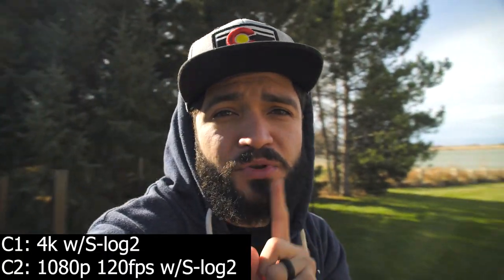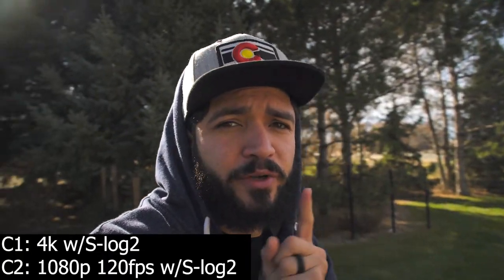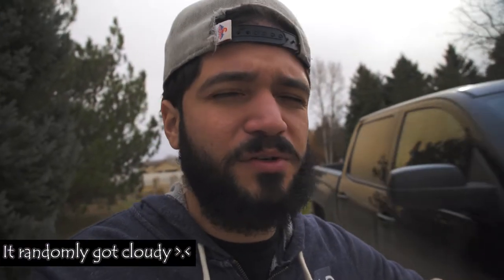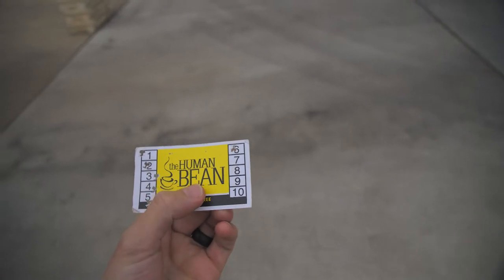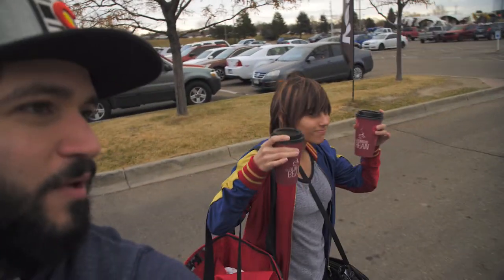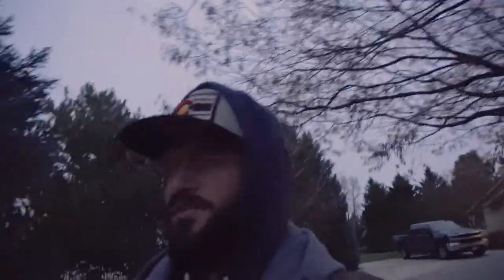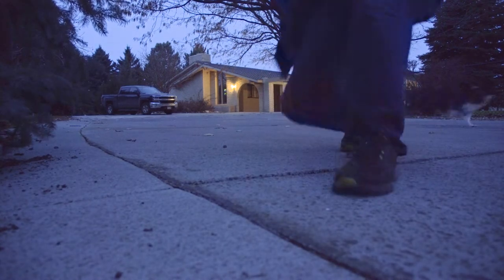VLOG #31 | 📷New Picture Profile! [Sony a6500] |VLOG in (ENGLISH)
Aquí está la lista del equipo que uso para hacer mis videos!
(Al usar estos enlaces, estarás apoyando mi canal =D)

▶Tiffen 58mm Filtro ND Variable
▶Tarjetas de Memoria:
▶ Adaptador de lentes 55mm a 58mm
▶ Microfono para la camara
▶ Mi Tripod
▶ Baterias y cargador!
▶ Filtro para mi lente (58mm)